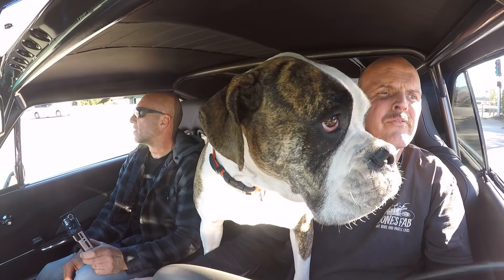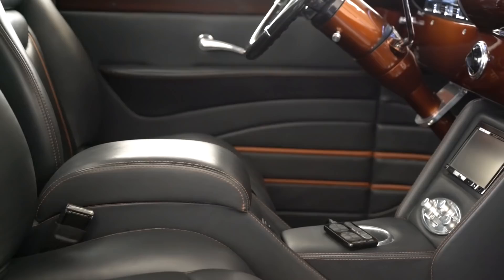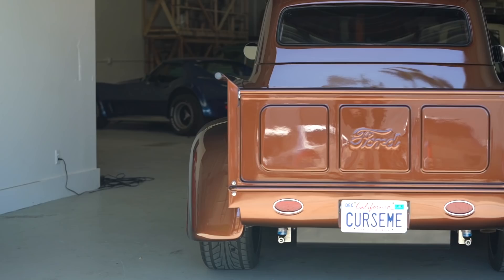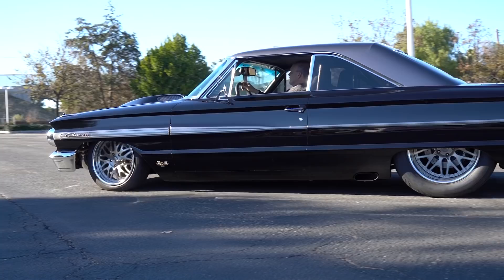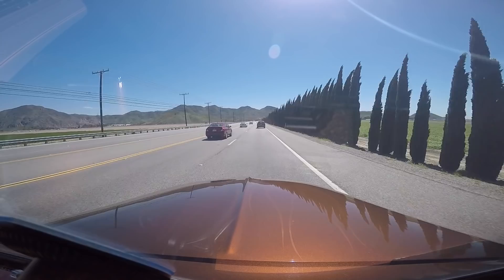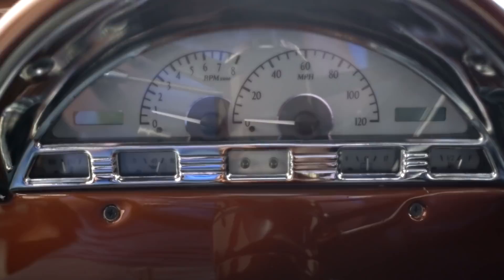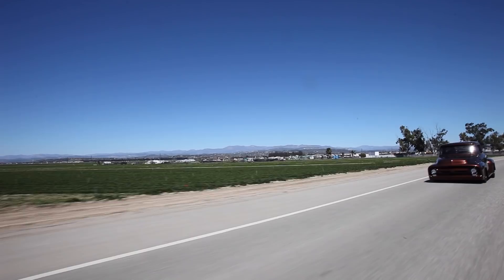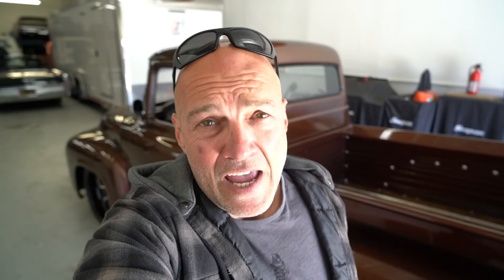Full Custom 1956 Ford F100 Built by Bones Fab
This is another great build by Jim and the folks at Bones Fab in Camarillo, CA. Jim took time out of his busy day to walk us through all the details of this build and then took me out for a ride. Great truck. Great build and always a great time talking with Jim and seeing his dog Bonehead.